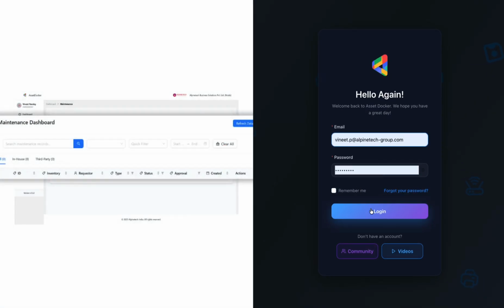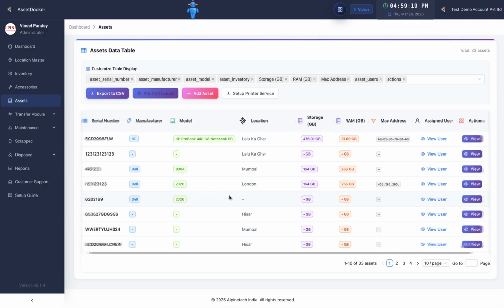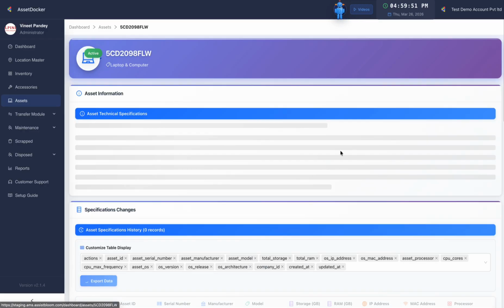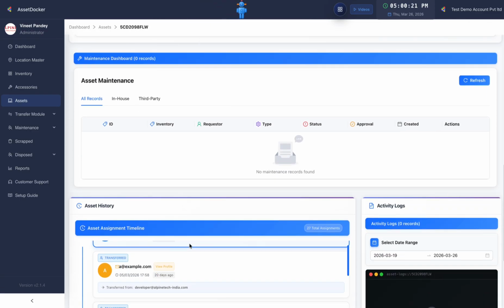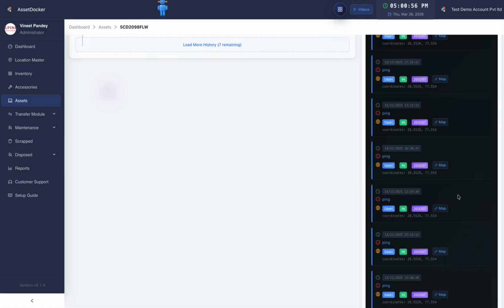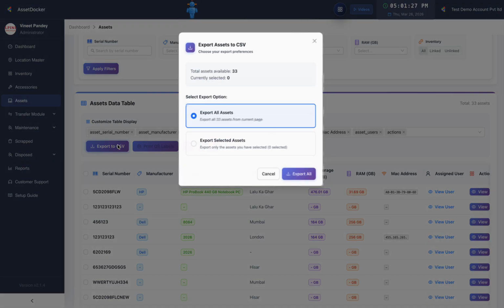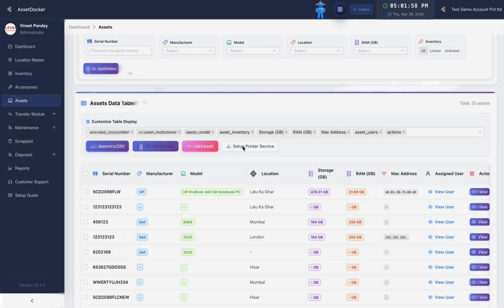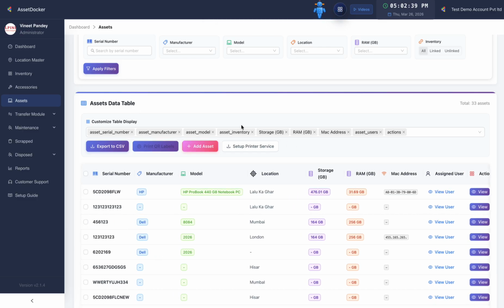Asset Docker Tutorial: How to Use Asset Module (2026)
Welcome to the complete guide on using the Asset Module in Asset Docker (2026). In this tutorial, you will learn how to efficiently manage, track, and control your assets in a structured and professional way.

Whether you're managing IT equipment, hardware devices, laptops, or company infrastructure, this tutorial will help you understand the complete lifecycle of asset management.

✔️ How to add new assets with complete specifications
✔️ How to edit and update asset information
✔️ How to assign assets to users or departments
✔️ How to track asset usage, maintenance, and depreciation
✔️ How to view the complete lifecycle of an asset

🚀 Product:Asset Docker
🏢 Company:AlpineTech